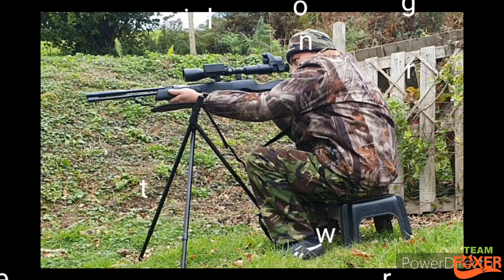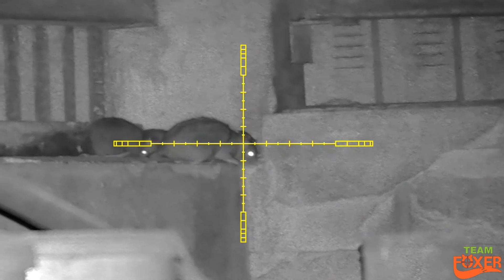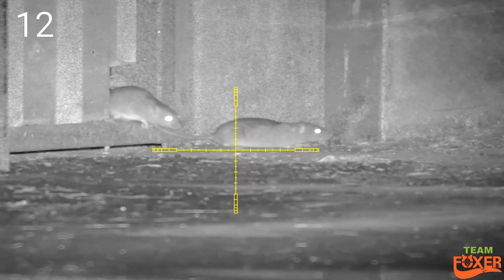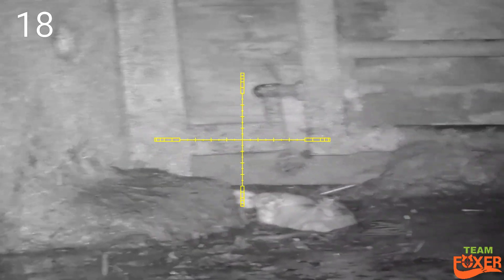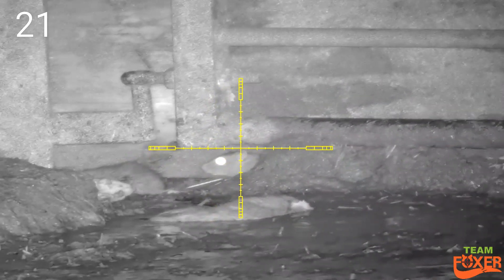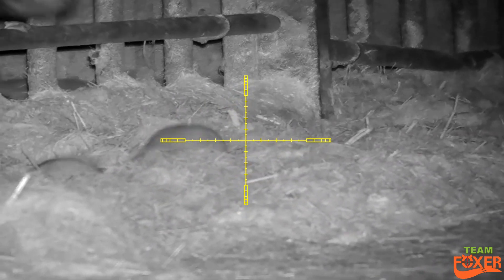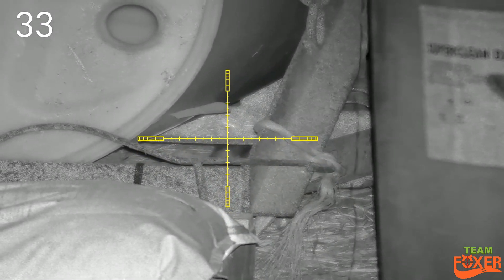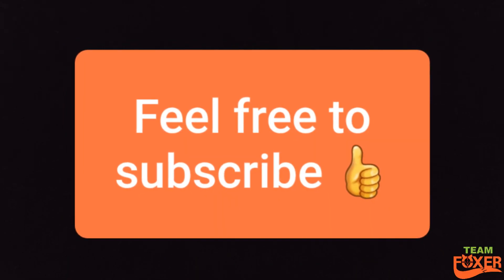Rats in the moonlight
A good evening but cold